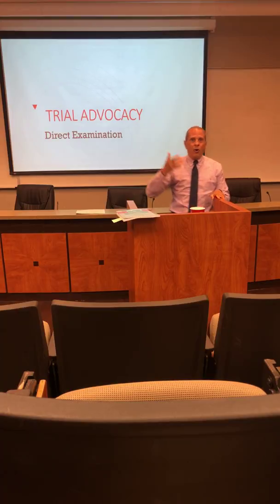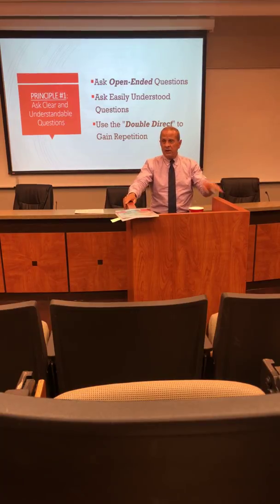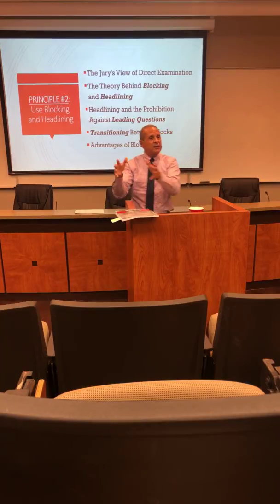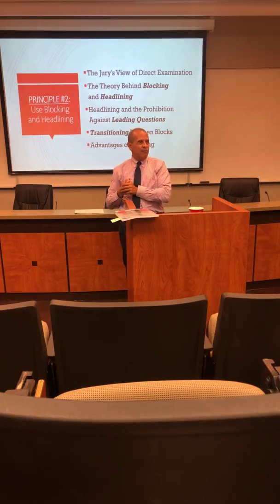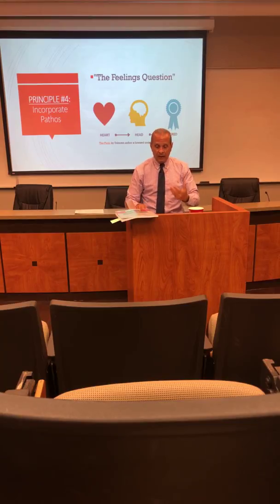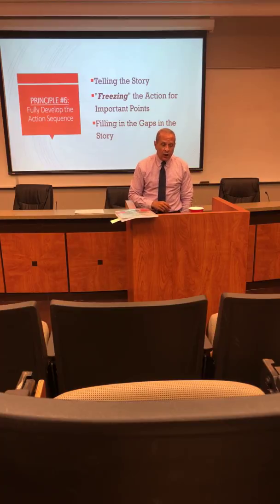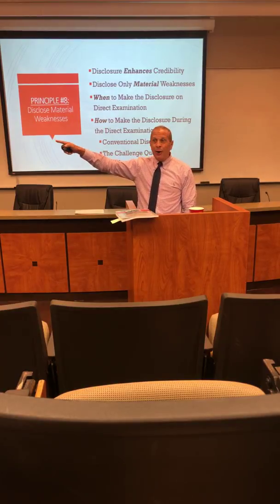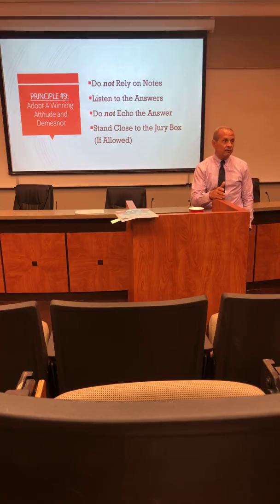Direct Examination - 9/18/19